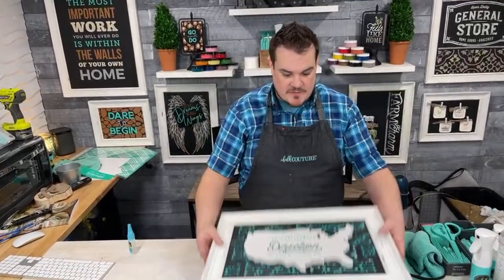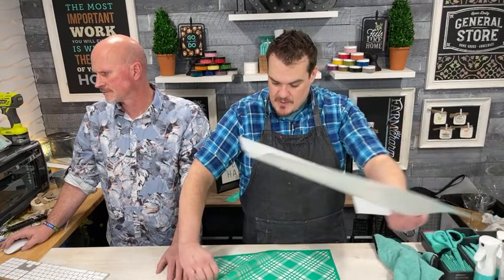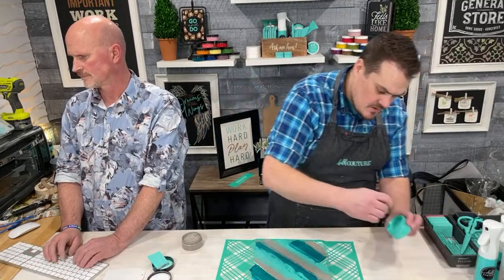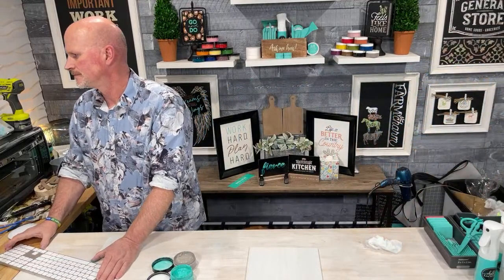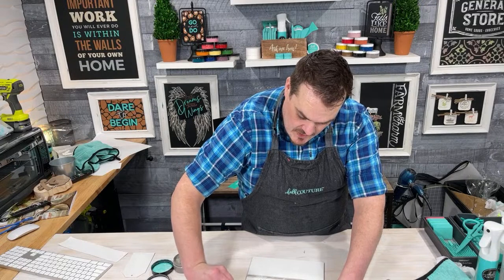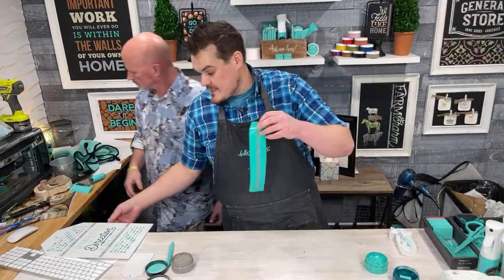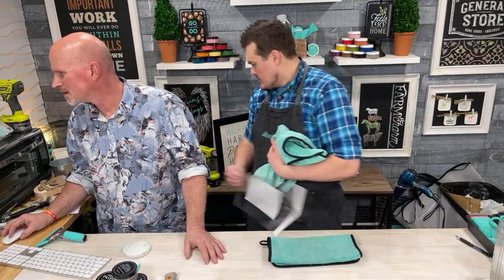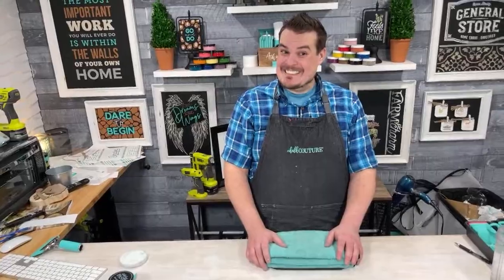How To Use Chalk Couture “Go Confidently” February Club Couture Silkscreen mesh transfer